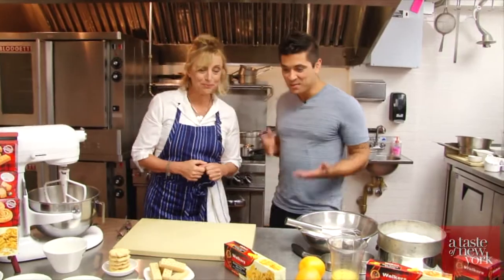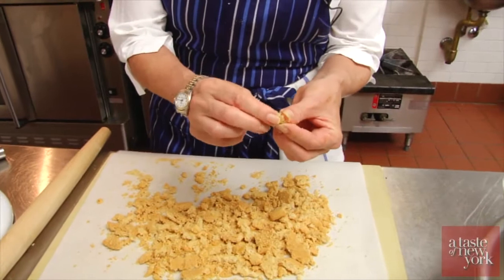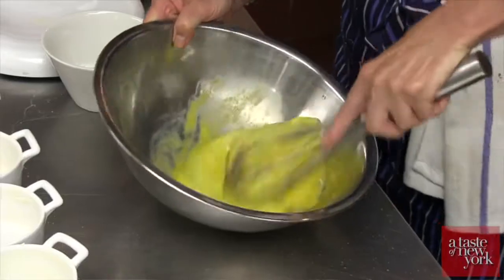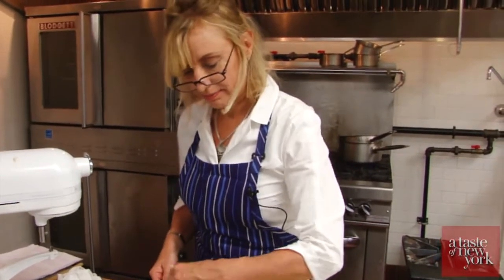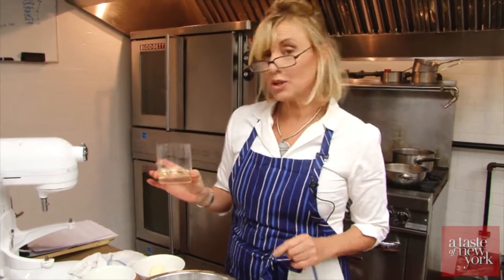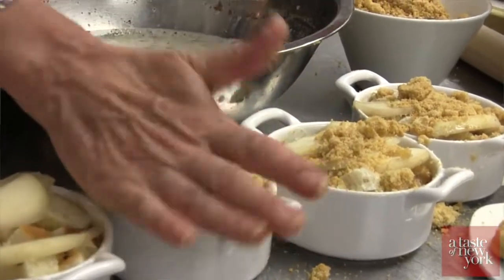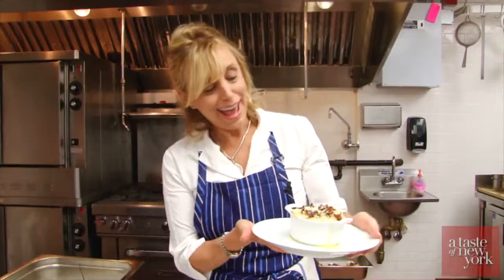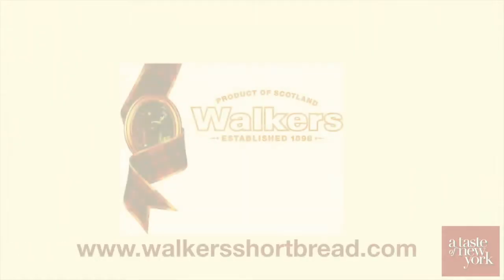Holiday Recipe!! Warm Bread Pudding using Walkers Stem Ginger Biscuits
Our TV show A Taste of New York, visited Alison 18 restaurant and watched as Alison prepared a fabulous holiday recipe using Walker's Stem Ginger Biscuits.

Delicious warm bread pudding, yummy!!!